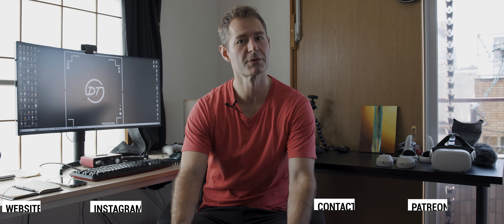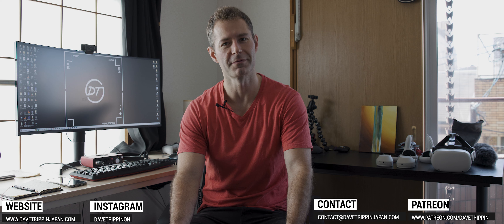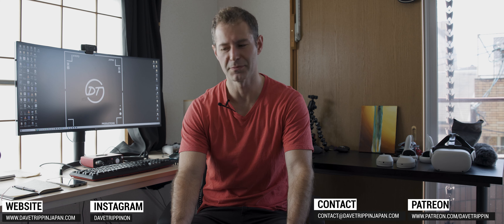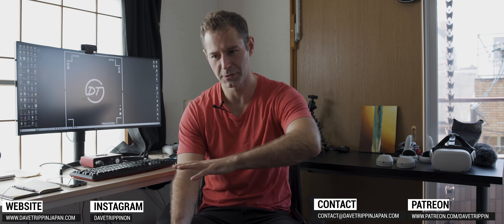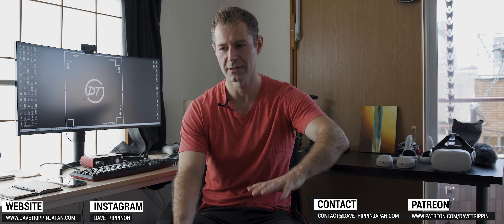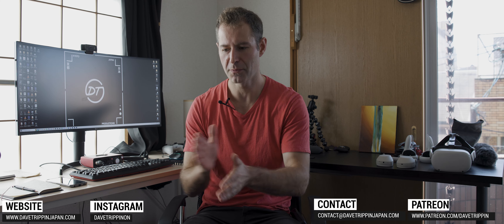What's Happening On The Channel This Week | Sep.26th - Oct.1st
Starting off the week we've got the next episode of the podcast going live. Actually as of this video's release it will be available. Additionally mid week expect a wakeboard video which myself and a team worked on to get filmed and then we are going to finish off with a more reflective video which takes place in Tenkawa Nara. That as well as blog posts, reels, shorts, tik toks and much more coming down the pipeline. Check out this video if you want to know exaclty what the deal will be from SEP9th until OCT1st.

0:20 - podcast news
1:27 - website news
3:06 - Wakeboard Video
4:55 - Mind Trail Tenkawa
6:27 - How you help the channel grow
7:58 - Patreon message

Podcast

My e-book for purchase - Stone Heart